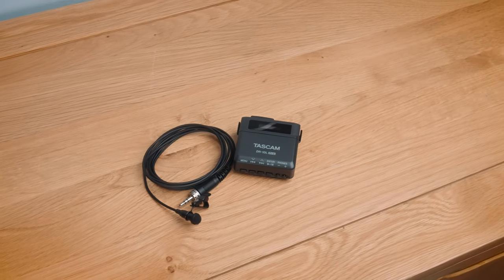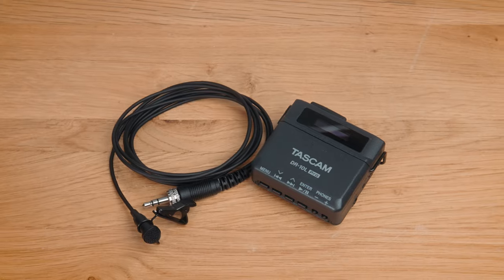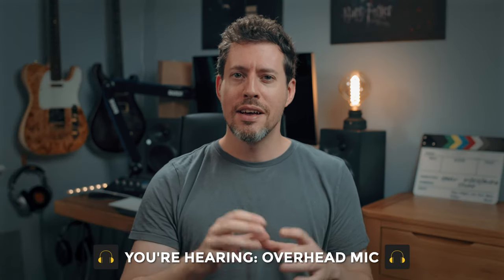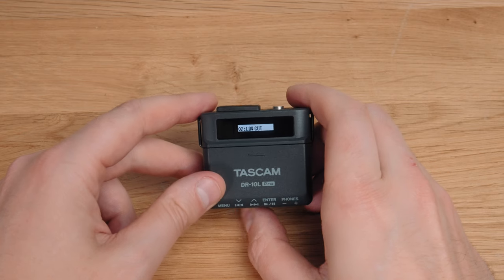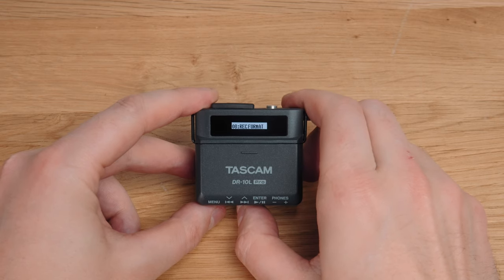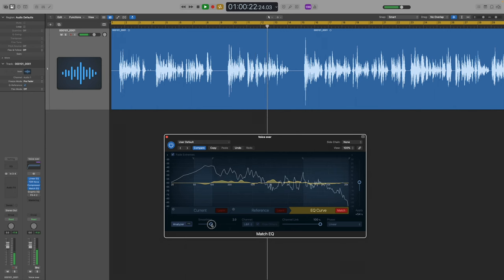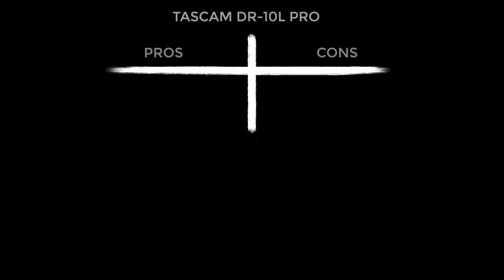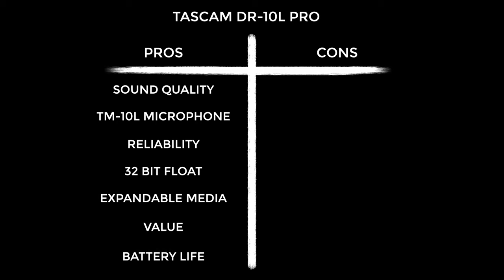Tascam DR-10L Pro Review: The Smarter Choice Over Wireless Lav Systems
I'm breaking my rule and revealing upfront: I'm blown away by the Tascam DR-10L Pro! Hear it in action compared to my high-end voiceover setup—it's a game-changer for creators! Enjoy!

Tenba wraps, this DR-10L Pro and everything else can be found

0:00 Hello
1:48 Features
2:10 In the box
6:20 Build quality
7:17 User experience
7:40 In use
10:37 Value & alternatives
12:13 Pros & cons
13:50 Opinion